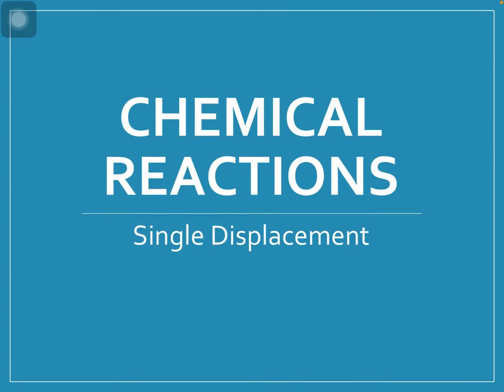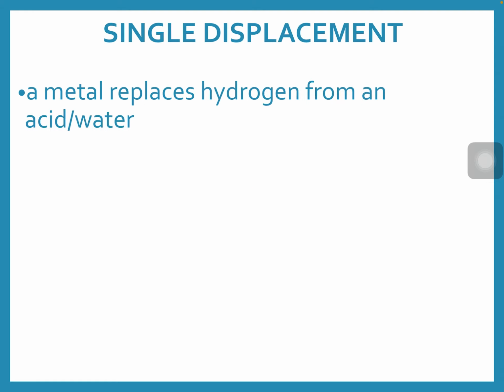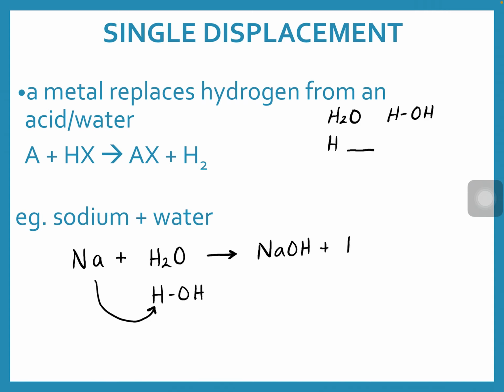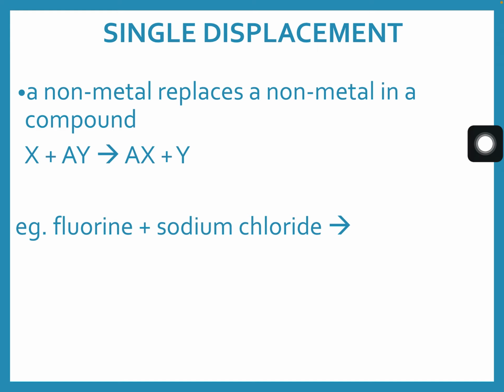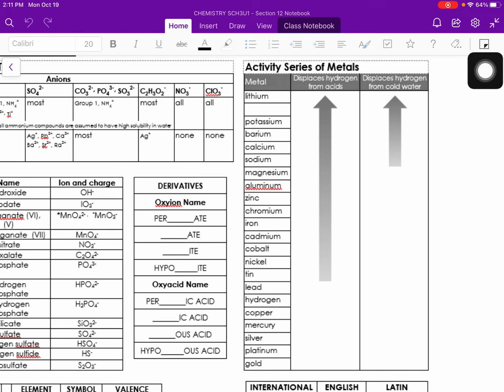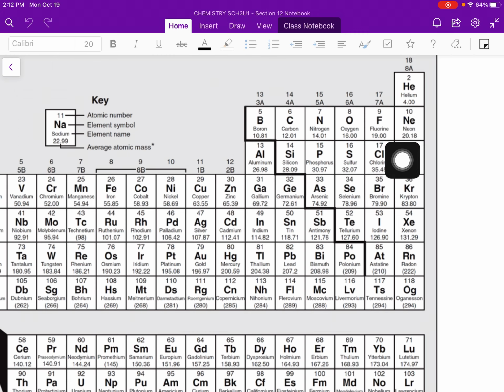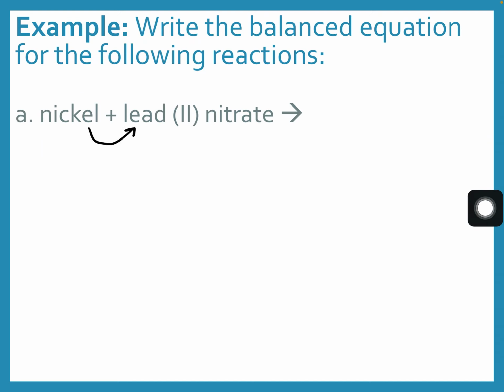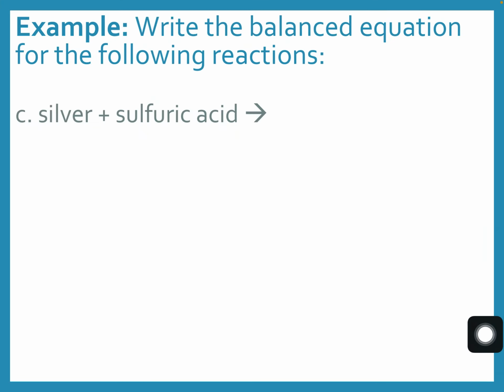Single Displacement Reactions